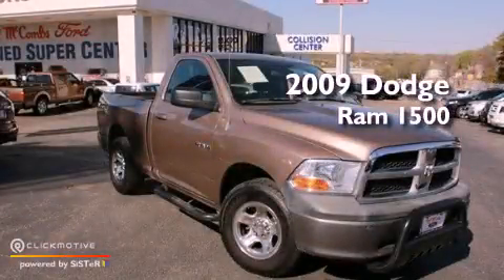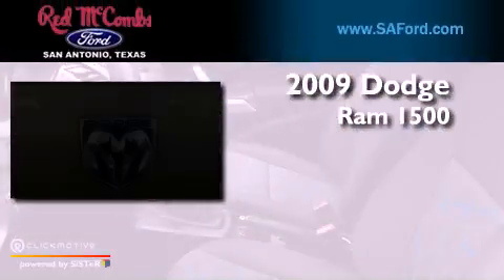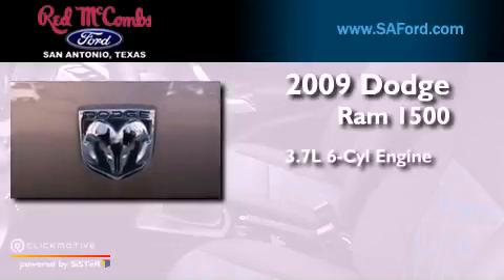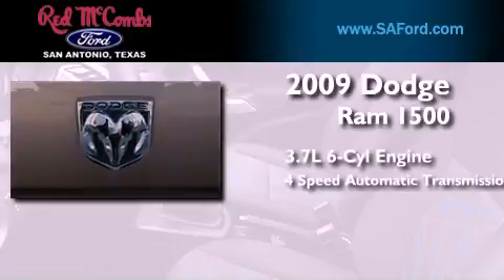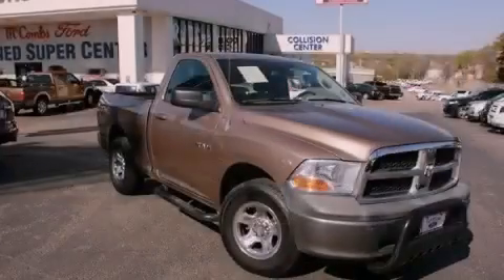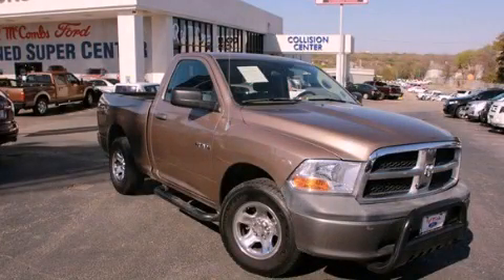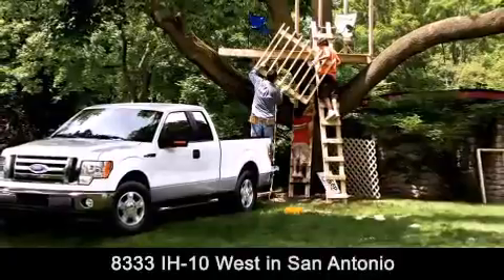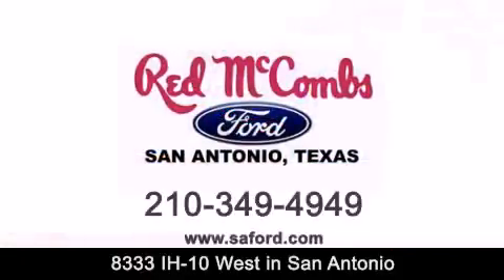2009 Dodge Ram 1500 New Braunfels TX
Walk around Video for our 2009 Dodge Ram 1500 here at Red McCombs Ford .

 Red McCombs Ford has been honored to serve the San Antonio , Kirby , New Braunfels , and Boerne , TX area . We promise that your experience at our dealership will exceed your expectations ! We have a great selection of new and used vehicles and would love to tell you about any additional discounts on the 2009 Dodge Ram 1500 . Come to the 5 time President's Award winning Ford !

 Year : 2009
 Make : Dodge
 Model : Ram 1500
 Engine : Gas V6 3.7L/226
 Trans . : Automatic
 Exterior : BROWN
 Miles : 39,024
 Interior : Beige
 Stock : 15271A